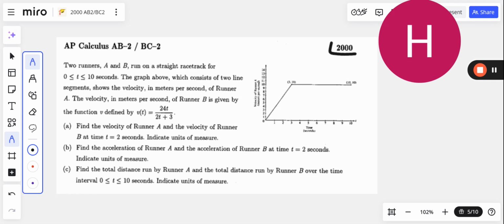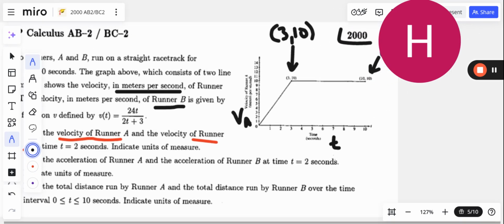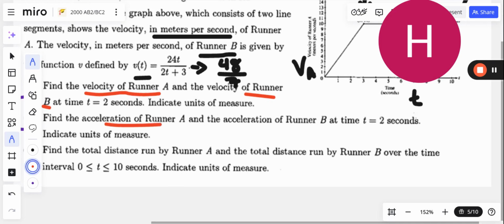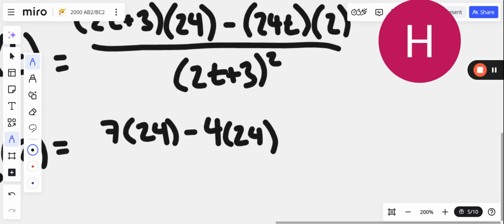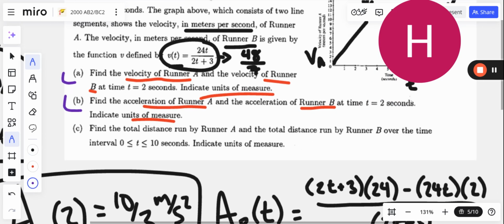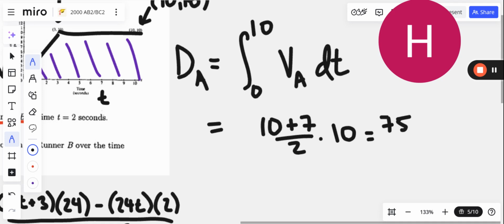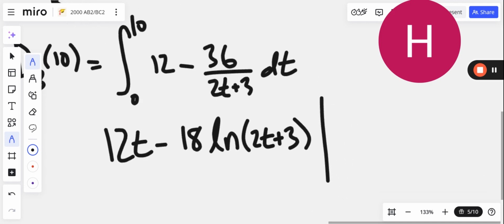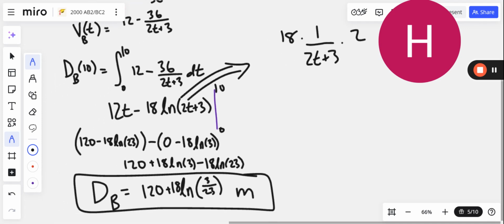Two Runners Two Ways: Velocity, Acceleration, and Distance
This problem from the 2000 AP Calculus Exam has us look at the velocity of two runners; one whose velocity is given by a simple graph, and another whose velocity is given by an equation. We are asked some very straightforward questions about their velocity, acceleration, and distance traveled over time. Being able to solve this problem correctly all comes down to being able to recognize how to get to the desired measurement from the velocity. No crazy tricks or clever simplifications needed, but a clear understanding of the relationship between a function and its derivatives guides the entire process here. If you are able to use a calculator on the last part, I think you should run through this one rather smoothly, whereas working out the integral by hand could prove to be a bit more laborious. Friendly reminder not to forget units in a free response problem, otherwise that's a point you're potentially throwing out the window. Give yourself 12 minutes or so in this one before joining back to the video and watching how it's worked out.

Chapters
0:00 Introduction
0:50 Some Clarifications
2:15 Velocity of Runner A
3:20 Runner B's Velocity
3:55 Acceleration of Runner A
4:35 Acceleration of Runner B
7:35 Total Distance of Runner A
9:30 Total Distance of Runner B . . . by Hand!??!